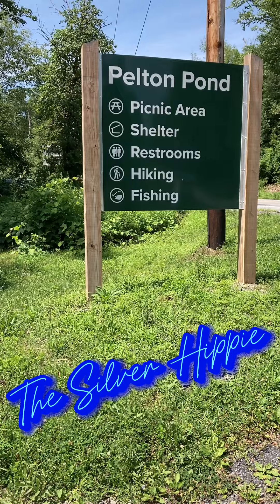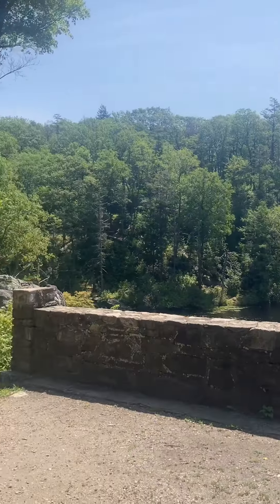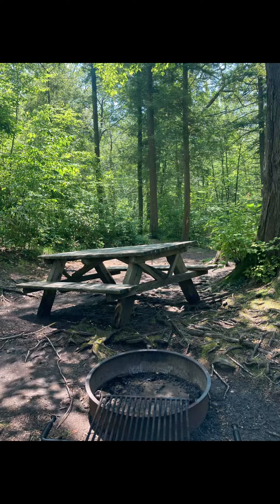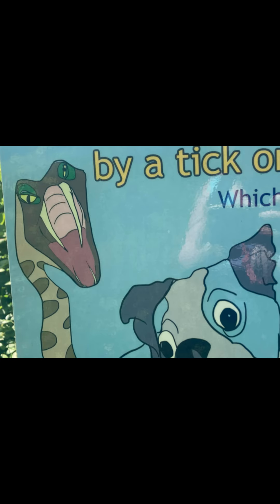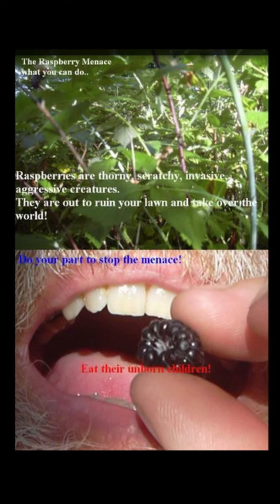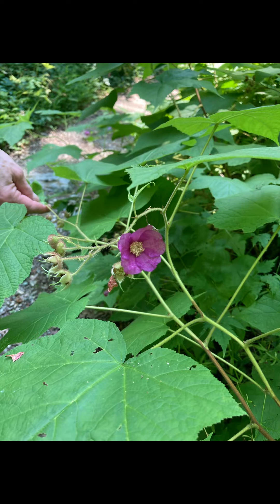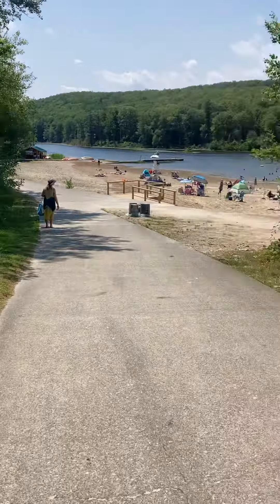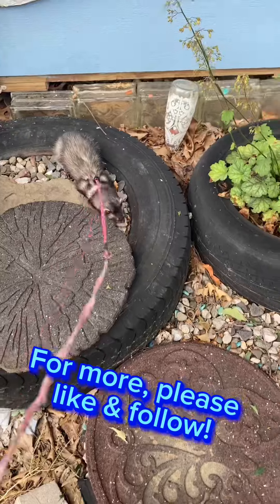Pelton Pond Hike with guest appearance...